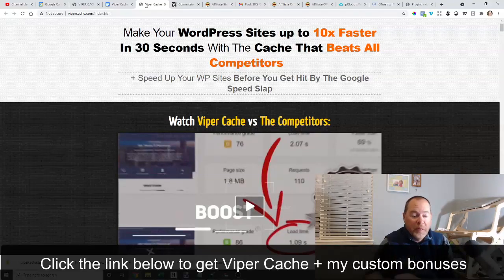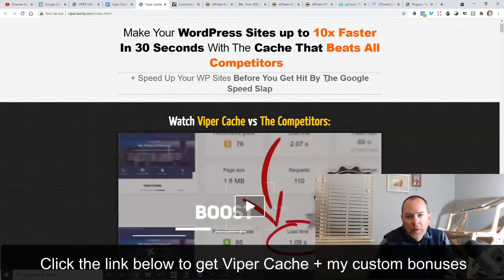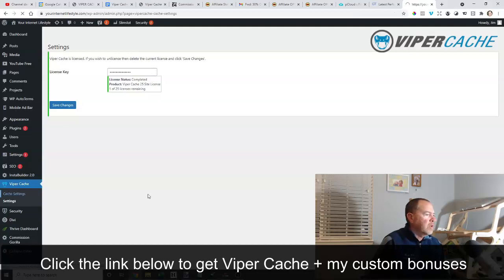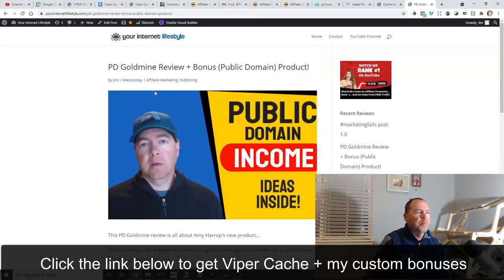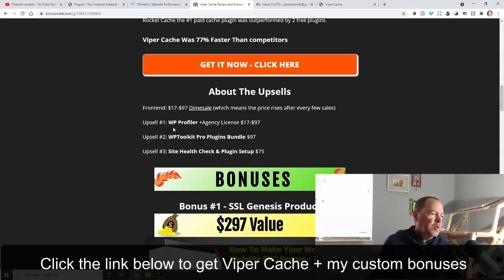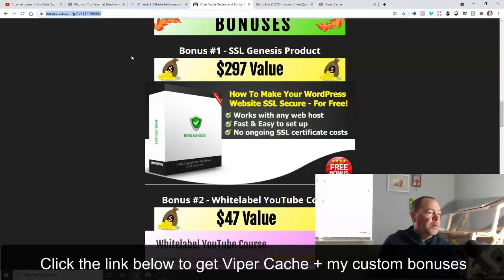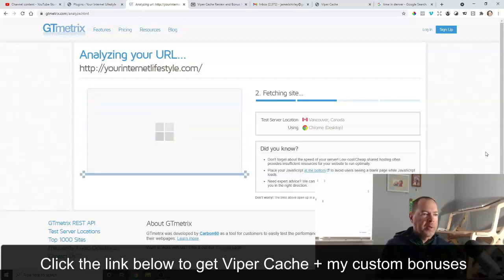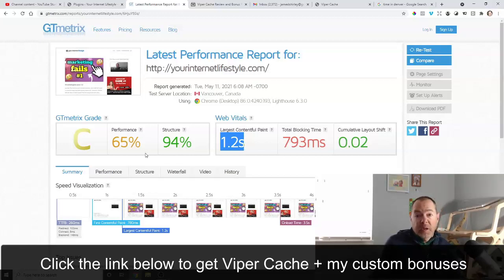VIPER CACHE REVIEW ✔️ | Viper Cache - Matt Garrett ✔️ | BONUSES ✔️ | DEMO ✔️ 🤙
What Is Viper Cache And How Does It Benefit You?

 The #1 biggest problem all WordPress users face is site speed... and of course the #1 fix is cache.

The reason why cache works so well is...

It builds a "ready to go" version of all the pages on your site...

This reduces your sites workload & of course increases your page speed - which means higher site rankings, more traffic & more sales for you.

But not all cache plugins are the same... infact they are probably slowing down your site...

If your WordPress site is slow & you're not using a cache plugin you are wasting traffic.

In WordPress every page requested has to be compiled by your site... that takes longer than regular HTML pages especially when your site gets busy...

At 3+ seconds load speed you lose 50%+ of traffic & at 20+ seconds you lose 95%+ of traffic according to Kissmetrics... so that's a serious problem if the site makes you money of if you are paying for ads.

So, ignoring site speed today is like throwing money down the drain ...especially as 52% of all traffic is mobile

TO MAKE MATTERS WORSE CURRENT CACHE PLUGINS SUCK

Currently there are a lot of issues with cache plugins:

1. Current cache plugins are complicated to use & often break your site

2. Free cache plugins have security issues making them vulnerable to hackers.

3. All cache plugins clear the cache on ALL PAGES even if you change 1 word on 1 page - which created needless load on your server,

4. Conventional cache preloading causes extra site lag on large sites

What may also interest you is that the best paid plugin was outperformed by it's free rivals on independent tests.

So till now the choice was pretty poor.

Viper Cache is a new plugin that answers the shortcomings of all the other market leading cache products. It finally resolves these age old problems for everyone.

It's on special right now... so check it out today for maximum savings

This is a review of a product.  You should assume that there is a material connection and that we may receive compensation in money or otherwise for anything you purchase as a result of visiting this website, and also that we may be paid merely by you clicking any link.